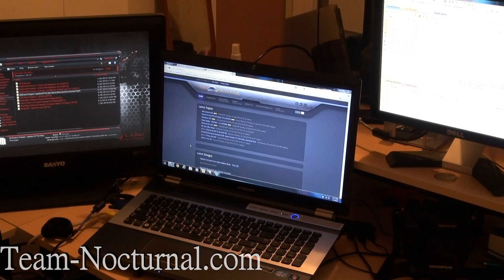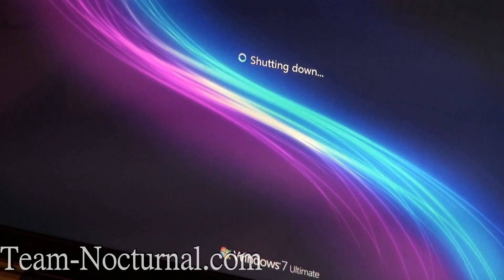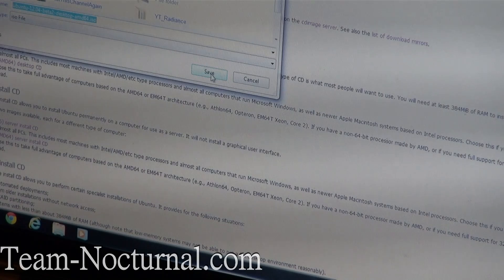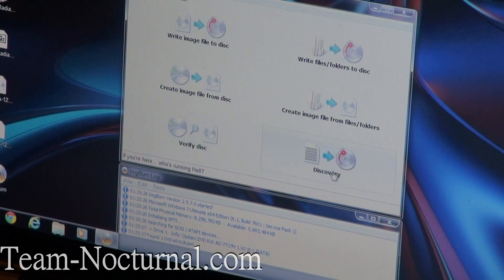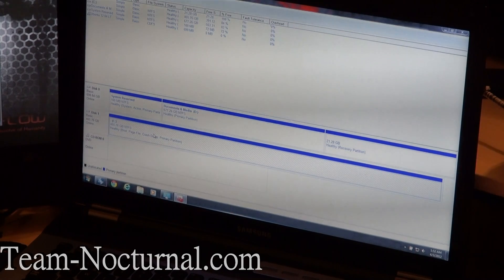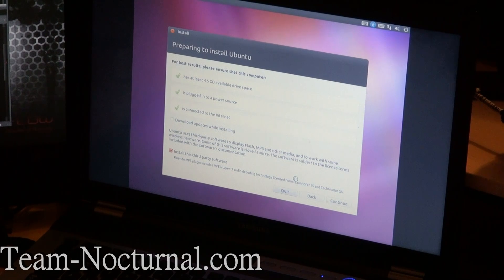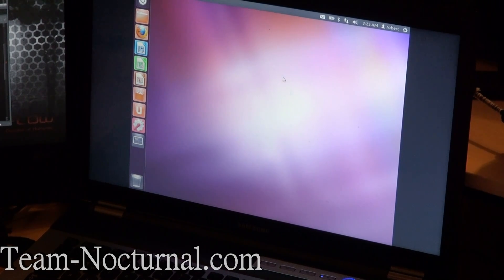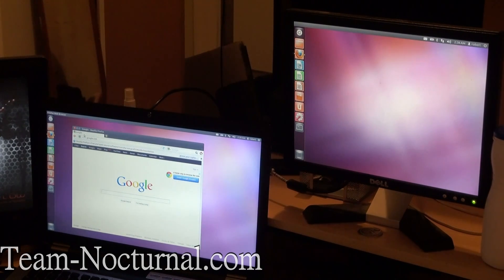How to install & dual boot Ubuntu 12.04 LTS beta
If you have any questions, feel free to post them on the forums and we will be more then happy to help you.